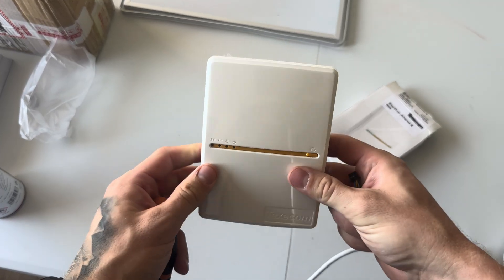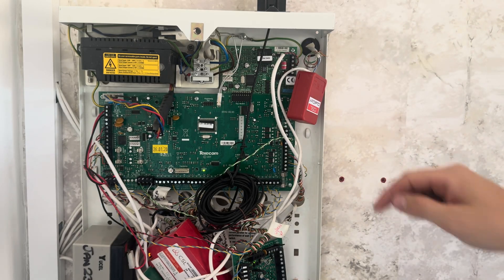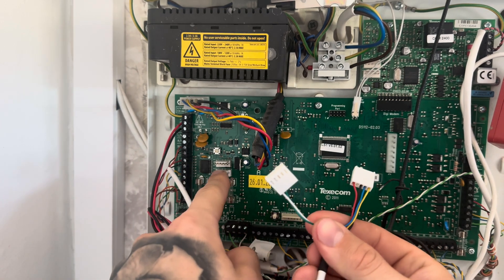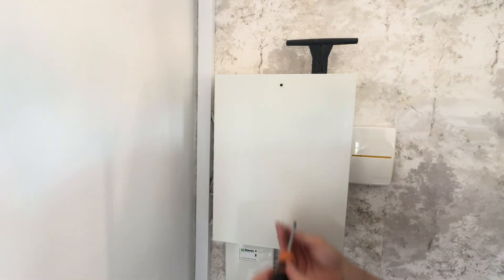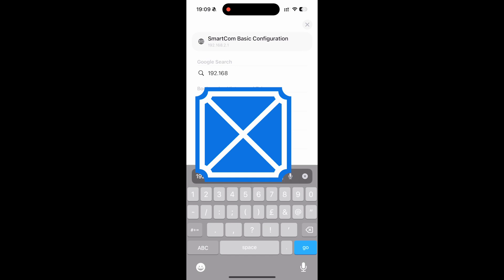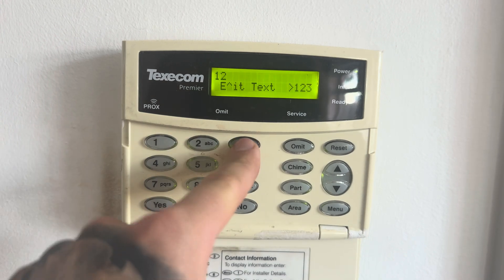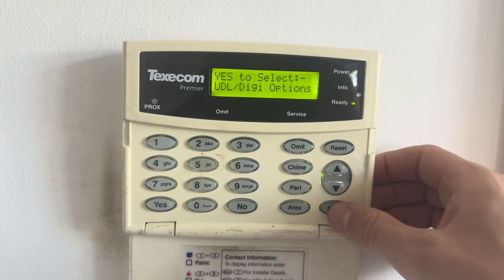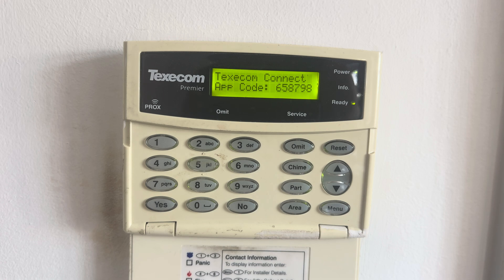Texecom SmartCom Setup Made EASY – Full Guide for Premier Elite: WIFI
Here we have some information on a Texecom Premier Elite SmartCom. If you're interested in a wireless DIY security system, why not check out my own system — The Guardfather Security System:

In this video, I walk you step by step through how to install a Texecom Connect SmartCom unit onto a Texecom Premier Elite intruder alarm system.

I cover everything from what’s included in the box, to physically mounting the SmartCom to the wall, and wiring it correctly to your Premier Elite alarm panel via COM1 and COM2. You'll see how to neatly feed the cable into the panel, securely plug everything in, and avoid common setup mistakes.

Once the hardware is installed, I show how to:

Locate and photograph the SmartCom SSID and passphrase for quick access during setup
Connect to the SmartCom’s local network via your phone
Access the SmartCom via 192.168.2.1, select your home Wi-Fi, and enter your password
Get the SmartCom successfully connected to your Wi-Fi network
Configure your Texecom Premier Elite keypad settings to allow the SmartCom to communicate with the Texecom Cloud for remote access and app integration
Whether you're a professional installer or a confident DIYer, this is a full hands-on walkthrough designed to make the Texecom SmartCom installation process clear, simple, and stress-free.

✅ Perfect for Texecom Premier Elite 24, 48, 88, and 168 panels
✅ Covers SmartCom setup, Wi-Fi pairing, and keypad configuration
✅ Ideal if you're looking to integrate your Texecom system with the Texecom Connect App

If this video helps you out, don’t forget to like, comment, and subscribe — and if you want a completely DIY-friendly wireless system, be sure to check out my own kit, The Guardfather Security System. Link above.